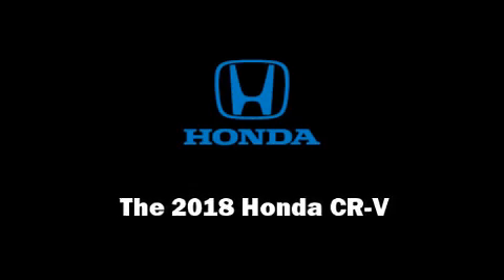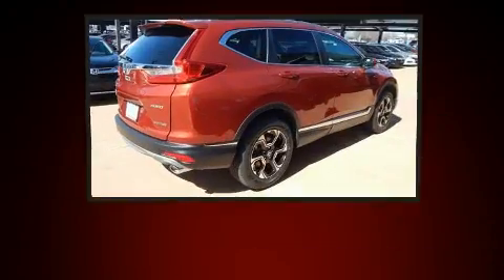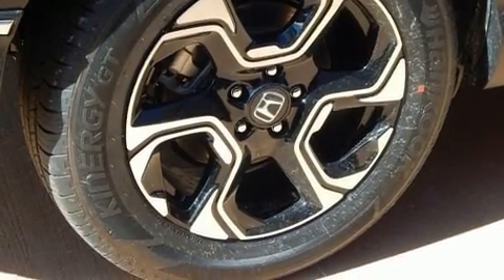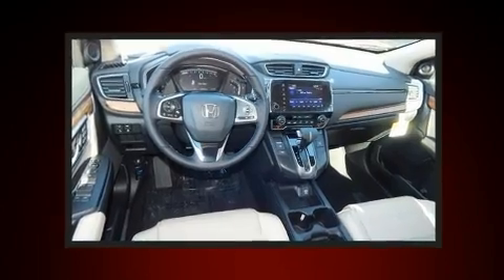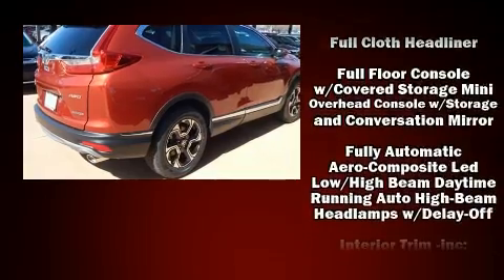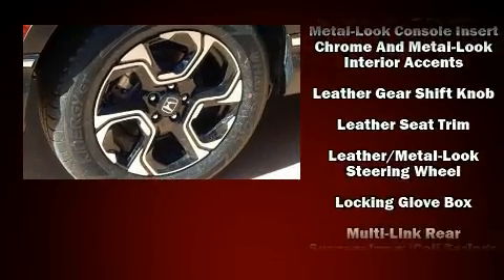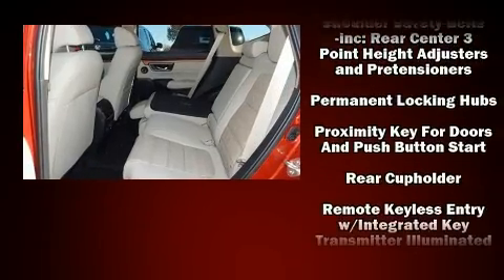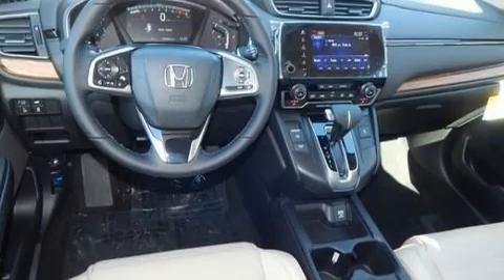2018 Honda CR-V Touring AWD in Oklahoma City, OK 73131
Familiarize yourself with the 2018 Honda CR-V. It features an automatic transmission, all-wheel drive, and an efficient 4 cylinder engine. A turbocharger is also included as an economical means of increasing performance. Honda prioritized fit and finish as evidenced by: variably intermittent wipers, power front seats, an automatic dimming rear-view mirror, a power liftgate, lane departure warning, remote keyless entry, and a blind spot monitoring system. Features such as automatic climate control and leather upholstery prove that economical transportation does not need to be sparsely equipped. For drivers who enjoy the natural environment, a power moon roof allows an infusion of fresh air. Audio features include an AM/FM radio, steering wheel mounted audio controls, and 9 speakers, providing excellent sound throughout the cabin. Honda ensures the safety and security of its passengers with equipment such as: dual front impact airbags with occupant sensing airbag, head curtain airbags, traction control, brake assist, a panic alarm, and 4 wheel disc brakes with ABS. Adaptive cruise control maintains a pre set distance behind the car ahead of you, simplifying highway driving and enhancing safety. You will have a pleasant shopping experience that is fun, informative, and never high pressured. Stop by our dealership or give us a call for more information.